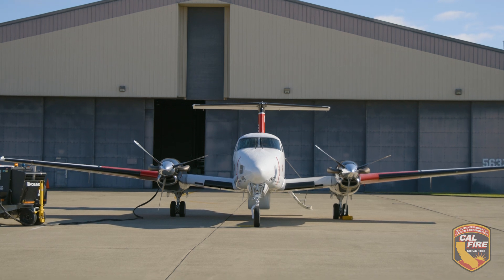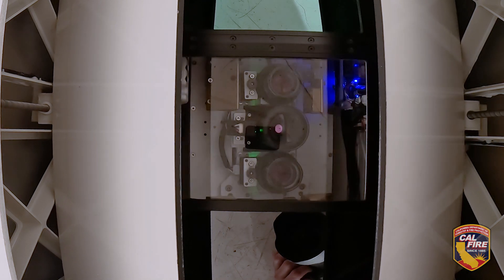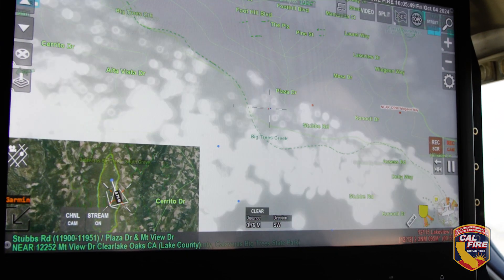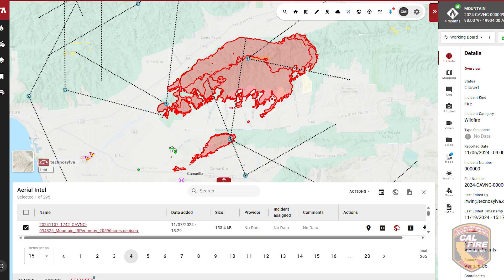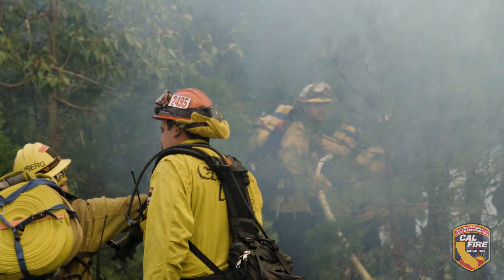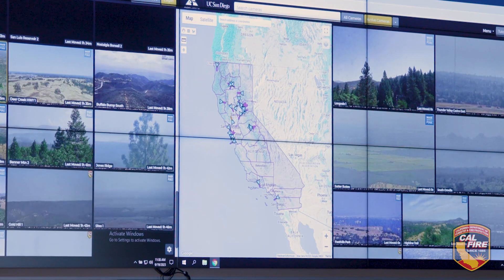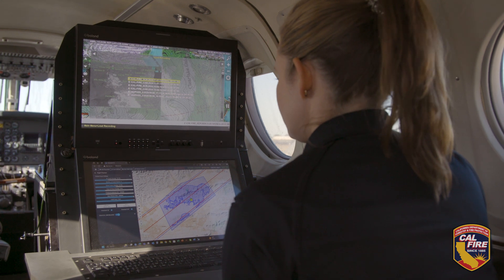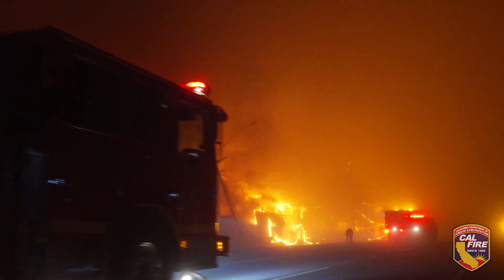CAL FIRE Intel Plane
CAL FIRE’s intel planes are remote-sensing aircraft equipped with cutting-edge technology to gather critical data. These planes create detailed maps and videos that provide vital information about fire activity, threatened structures, and heat sources. This real-time data is essential for our advanced 3D mapping process and helps us fight wildfires smarter and safer by giving Incident Commanders on the ground real-time intelligence.